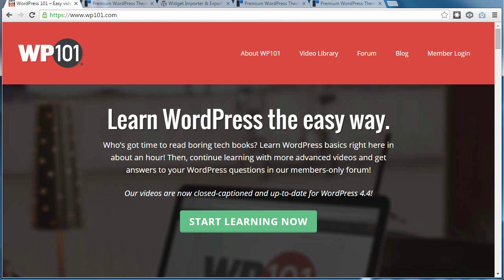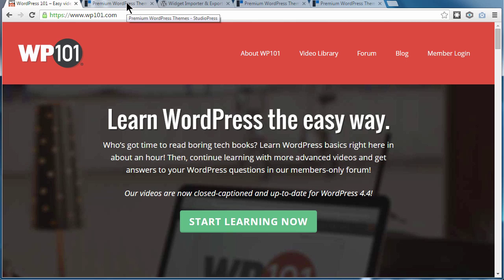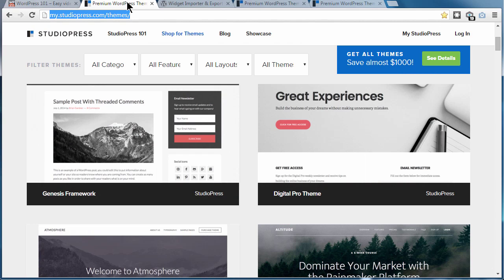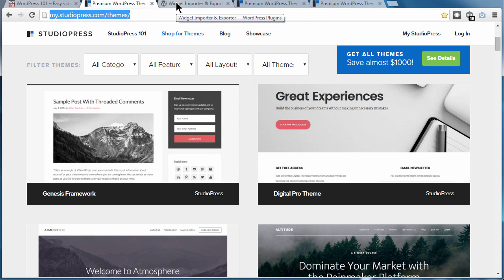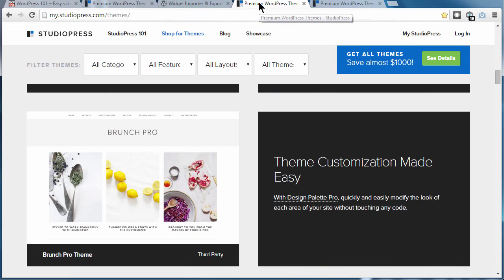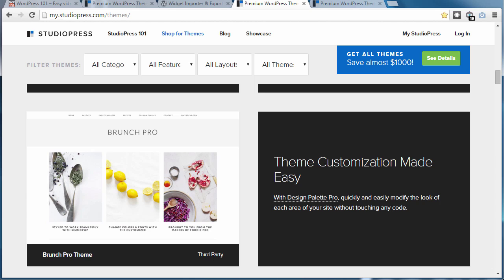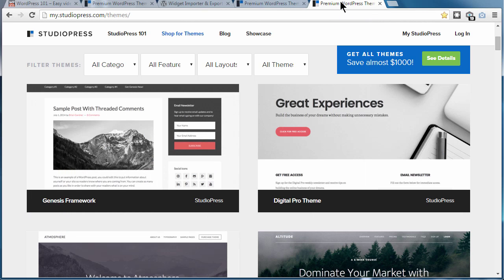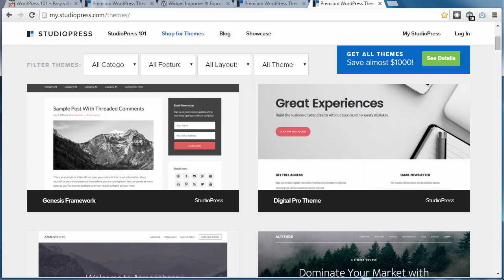StudioPress setup wizard - video1 the basics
A basic overview of how the Setup Wizard works.